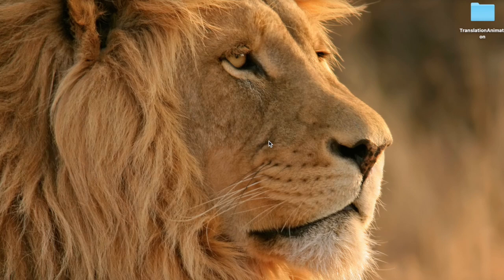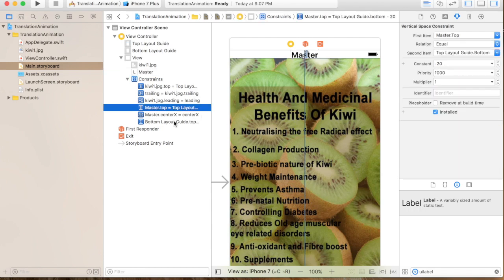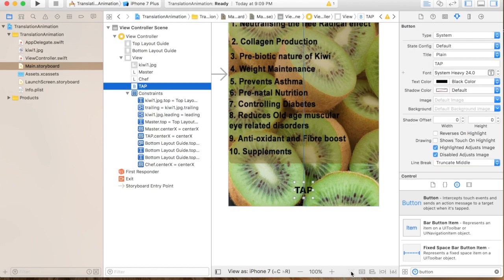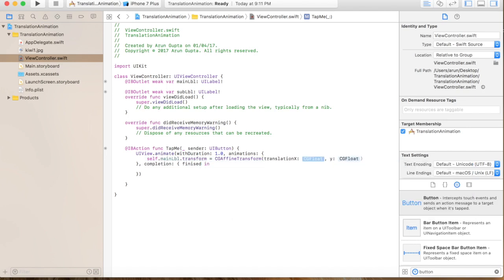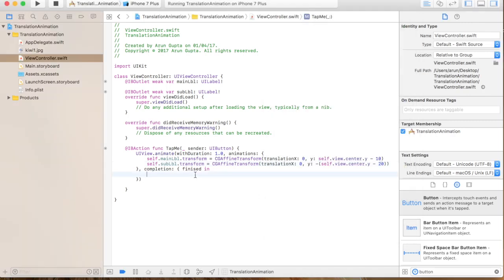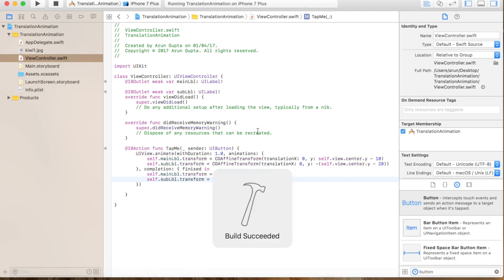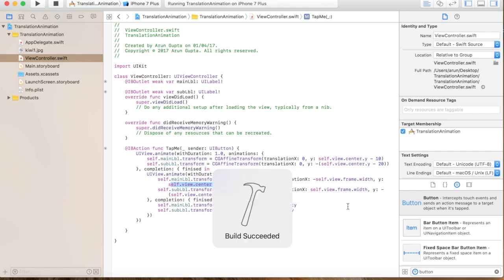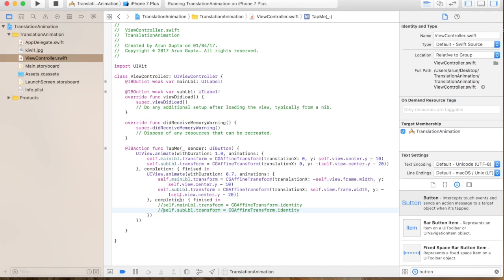Animation Series#4: Translation Animation using CGAffineTransform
This tutorial demonstrates how to translate a view from how one point to another using CGAffineTransform of Core Graphics without using autolayout and animating the same.

Development Env:
1. Swift 3.0
2. XCode 8.2.1